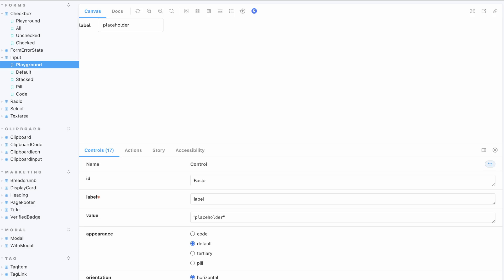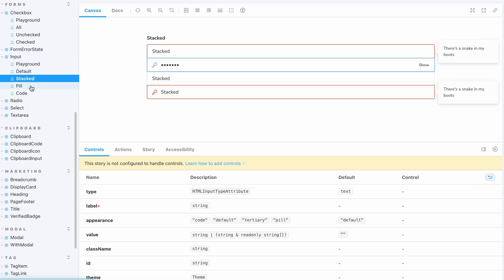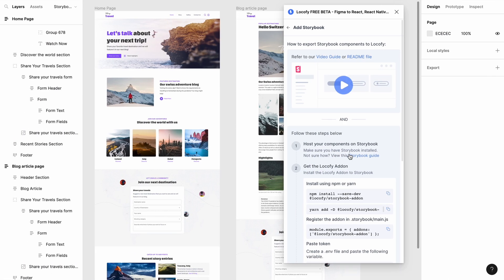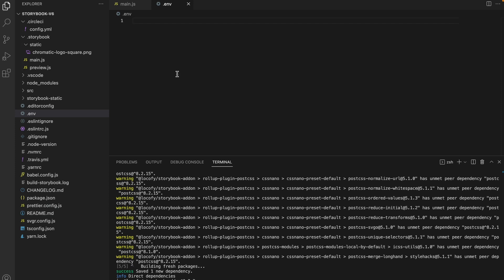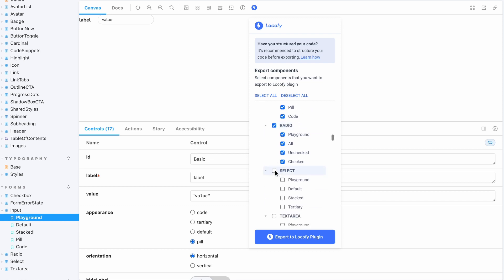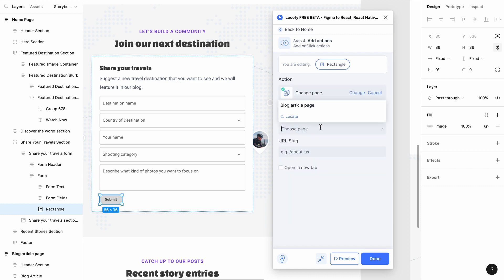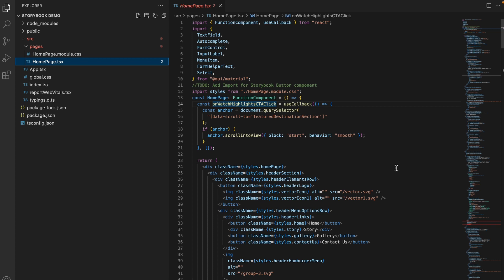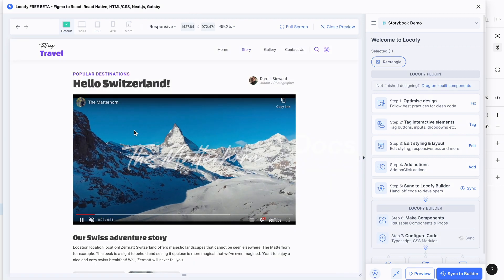Locofy.ai | Bring your Storybook components to Locofy [Doc]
With Storybook integration, you can now bring your own components from Storybook into the Locofy Plugin. We now support both Storybook 6 and 7.